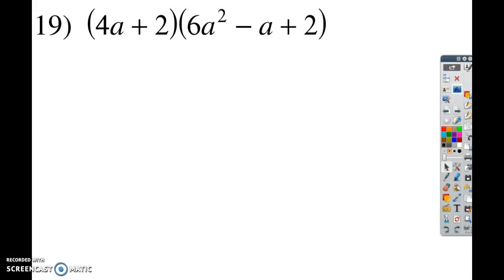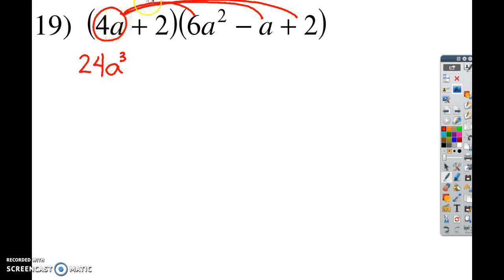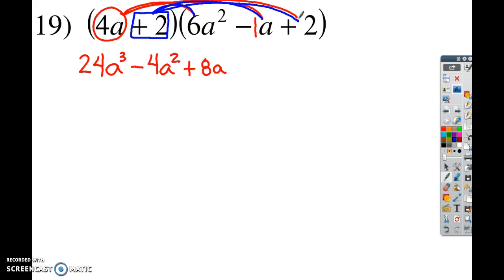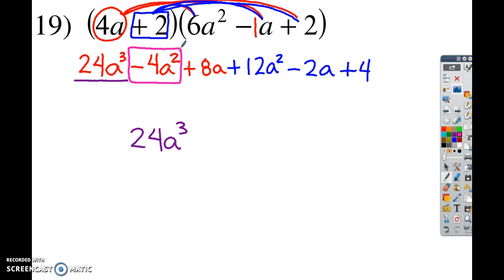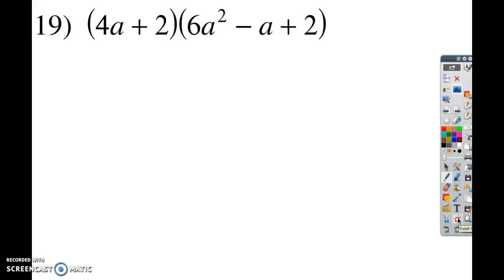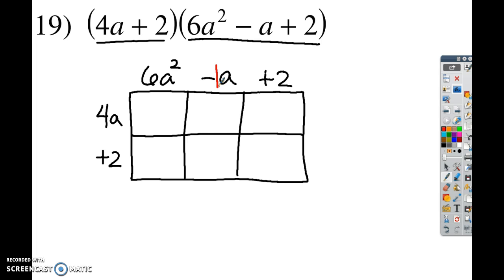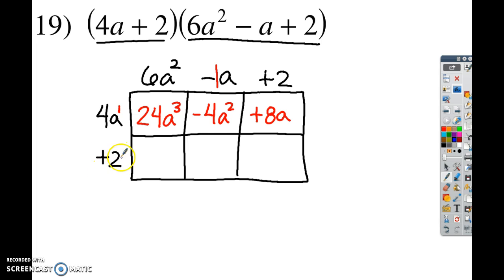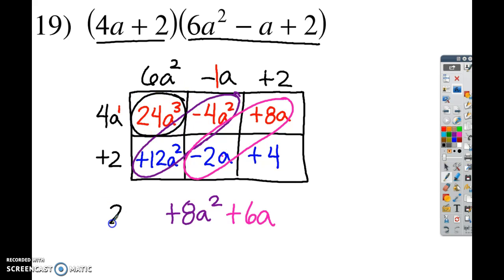Multiplying Polynomials Kuta #19